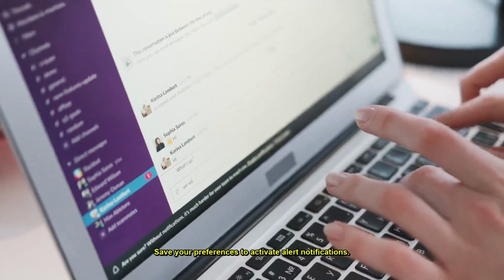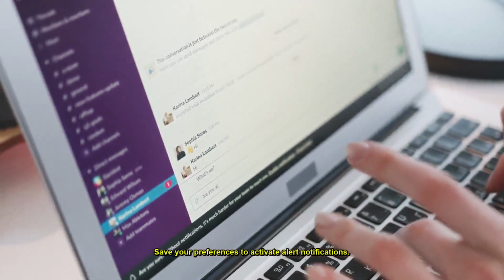How to subscribe with LendingTree credit comparison alerts - Quick Tutorial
In this video, we’ll guide you step-by-step through the process, ensuring you never miss out on the best credit options tailored just for you. Whether you're looking to improve your credit score or find the best loan offers, this tutorial is your go-to resource.